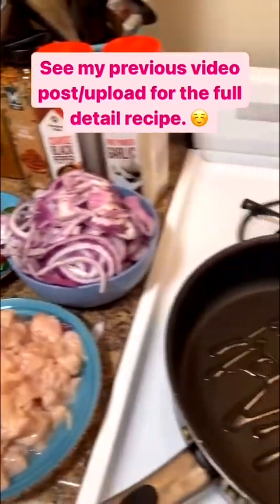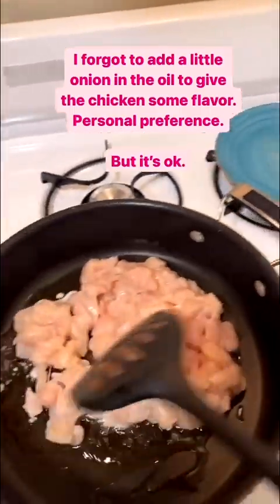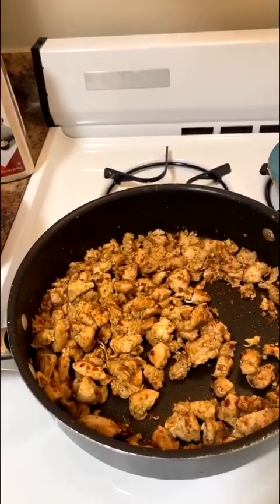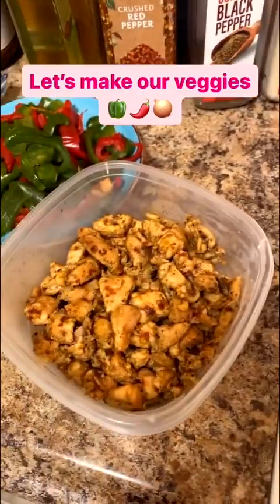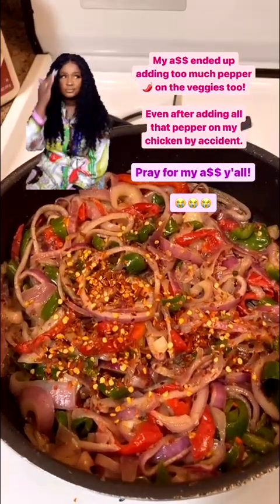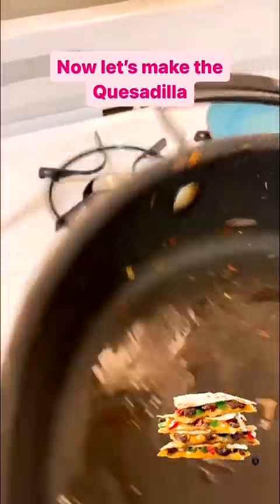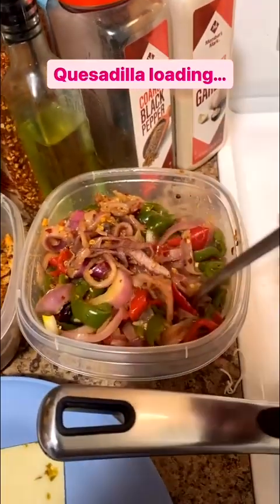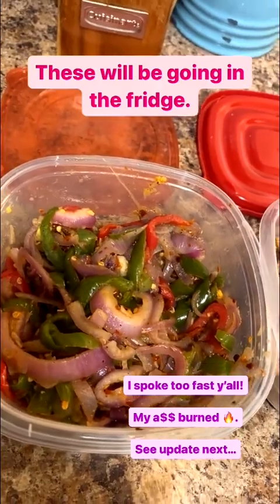Made Chicken And Veggies Quesadilla While I was Tired. Added A Lot Of Pepper By Mistake. A$$ Burned.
This Is What Happens When You Cook When You Are Tired! I Made Chicken And Veggies Quesadilla. I Added A Lot Of Pepper By Mistake. My A$$ Burned. Enjoy!